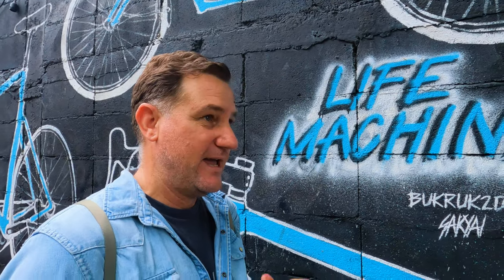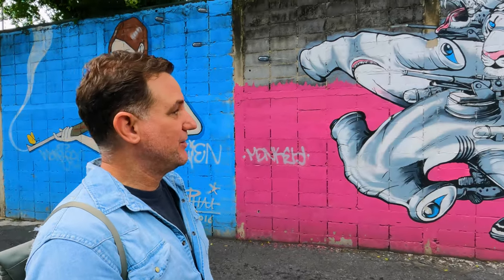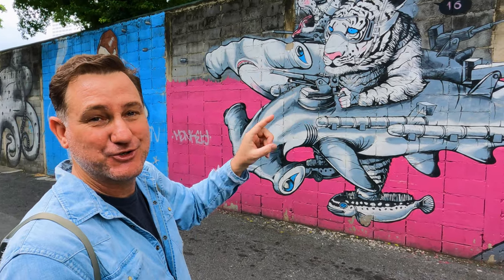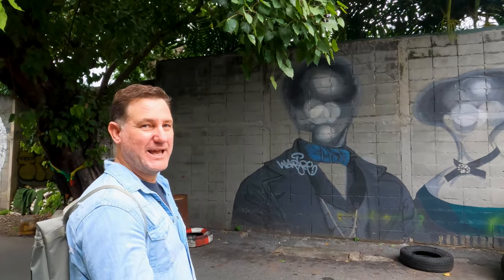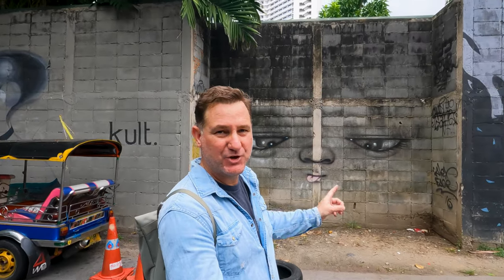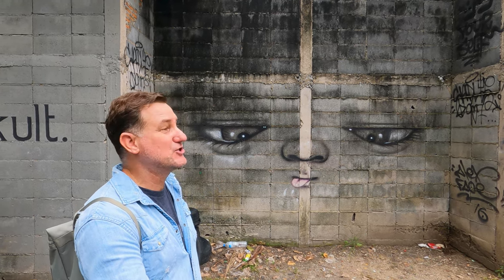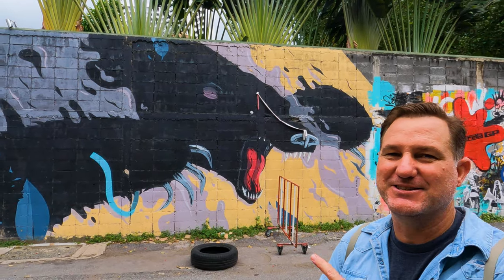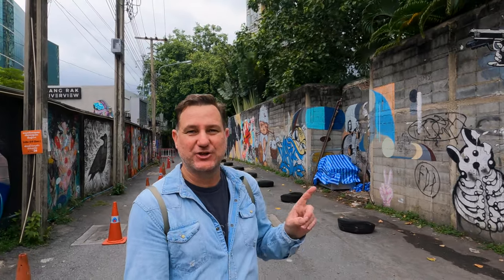BANG RAK STREET ART | Charoen Krung 32 Graffiti | Bangkok Art Architecture | S02E09P02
Lᴜᴋᴇ Wᴀʟᴋs - the BANGKOK EXPLORER. Lᴜᴋᴇ Wᴀʟᴋs explores Chinatown, Bang Rak and Sampangtawong and in this episode he will investigate The Bangkok General Post Office, The Bang Rak Grand Postal Building, Charoen Krung 32 Street Art, Bangkokian Museum, Bang Rak District Local Museum, Bangkok Folk Museum and พิพิธภัณฑ์ชาวบางกอก. Things to see and things to do in Bangkok, Thailand.

Bang Rak (บางรัก) is one of the fifty districts of Bangkok, Thailand. It lies on the eastern bank of the Chao Phraya River, beyond Khlong Phadung Krung Kasem, which marked the old city boundary. Originating from riverside settlements dating from before the city's foundation, Bang Rak grew inland as new roads and canals were constructed through the area during the second half of the nineteenth century and the early twentieth, attracting communities of expatriates and developing into a major commercial district. Bangkok's rapid economic growth in the late twentieth century saw the areas along Si Lom and Sathon roads transformed into one of the city's main business districts, teeming with skyscrapers. Bang Rak is known for the financial activity of its commercial offices, as well as its vibrant nightlife scenes. Diverse historic and religious sites, most significantly concentrated in Bang Rak Subdistrict on the waterfront, reflect the district's multicultural history. Bang Rak is a lively shopping and entertainment hub known for lavish riverside hotels with glitzy rooftop bars and impressive arts space Warehouse 30 features vendors, galleries, and films.

Luke Walks Season 2 ~ Bang Rak & Sampangtawong Series ~ Episode 9 ~ Part 2
Bangkok Art and Architecture

Original music created by TILLY TUNES (AKA Lᴜᴋᴇ Wᴀʟᴋs)

Lᴜᴋᴇ Wᴀʟᴋs explores BANGKOK

[HD 4K THAILAND]

🚶🚶Lᴜᴋᴇ Wᴀʟᴋs🚶🚶
Title: BANG RAK STREET ART | Charoen Krung 32 Graffiti | Bangkok Art Architecture | S02E09P02
Created by: Luke Walks
🚶🚶Lᴜᴋᴇ Wᴀʟᴋs🚶🚶

Lᴜᴋᴇ Wᴀʟᴋs🚶 Video
Music = TILLY TUNES